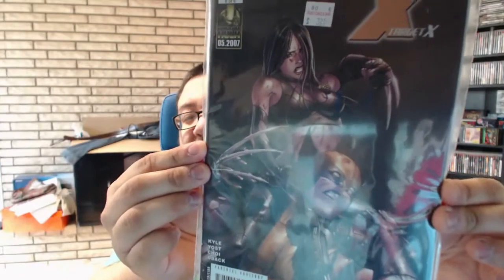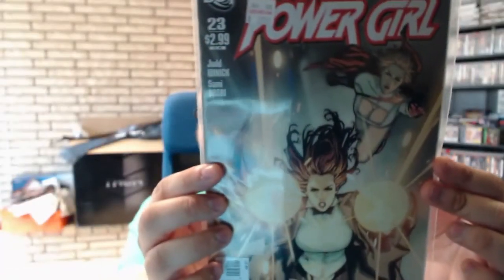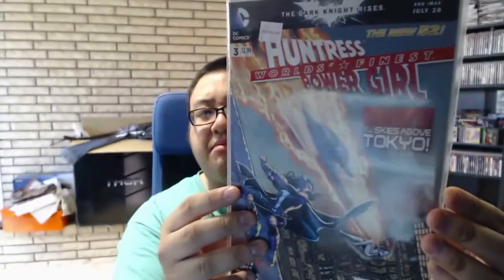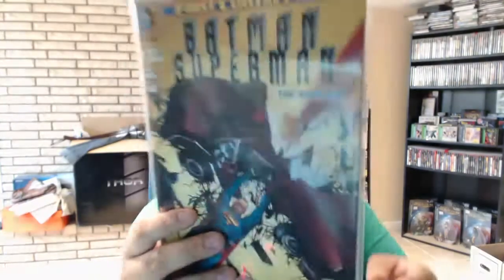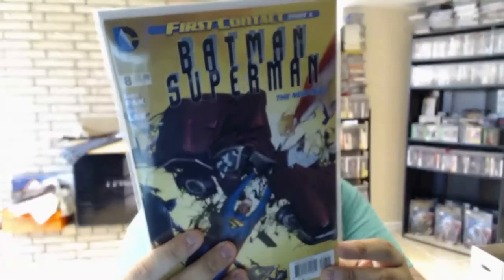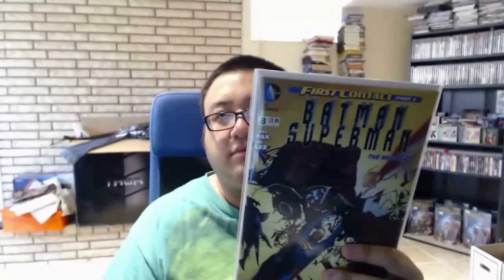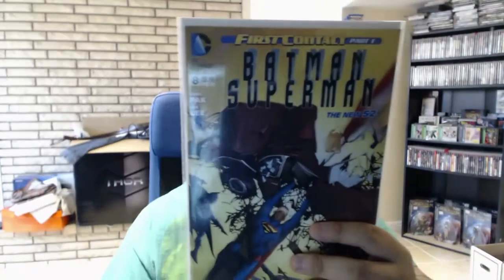Comic Book Pickups Of The Week - Early Edition! - 3/10/2014 - HD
Had a few comics come in early so I decided to do a early video for it. I'm also keeping to schedule for wednesdays comic book pickups of the week video.

for vintage items, artwork, handmade items, clothing, and jewelry.